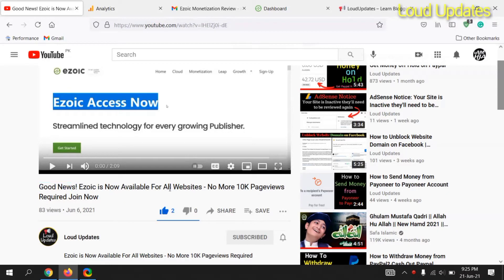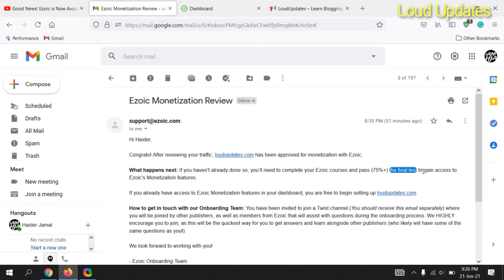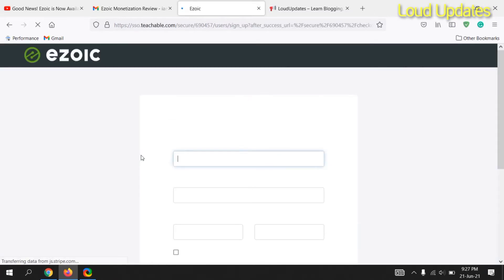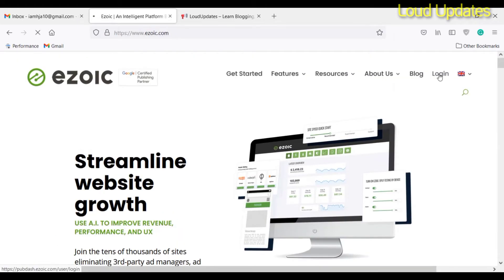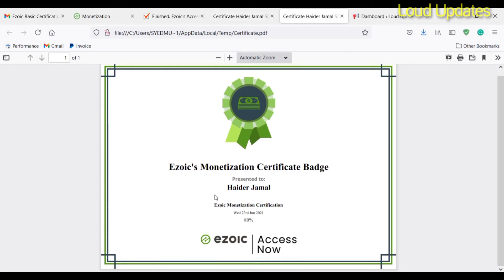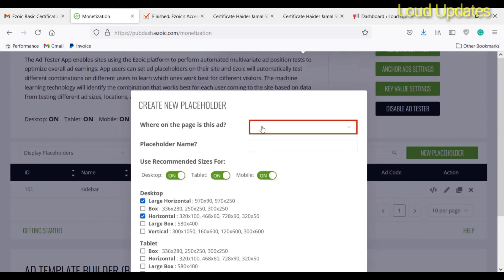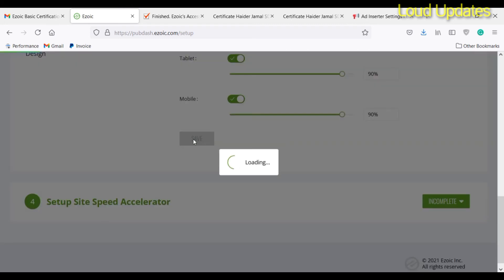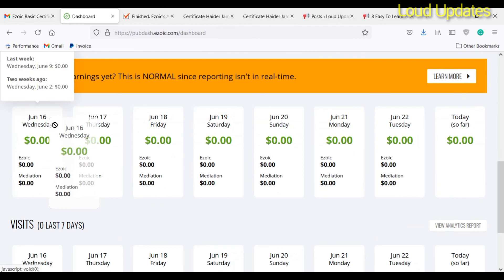My Website is Approved By Ezoic: Step by Step Guide Process After Approval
Social